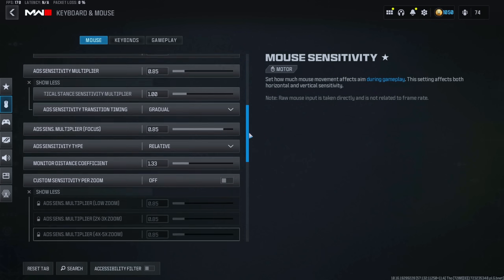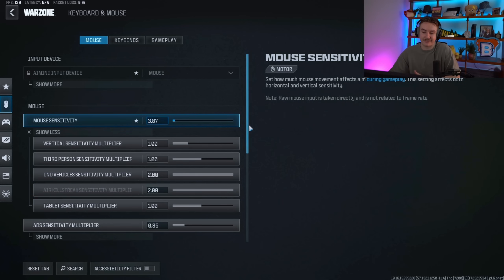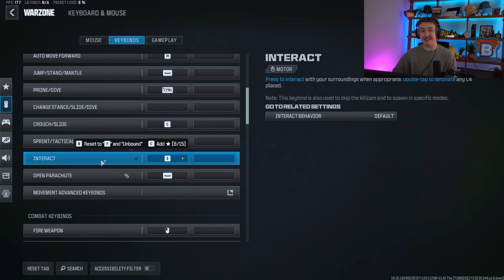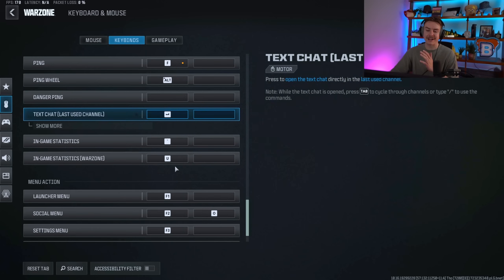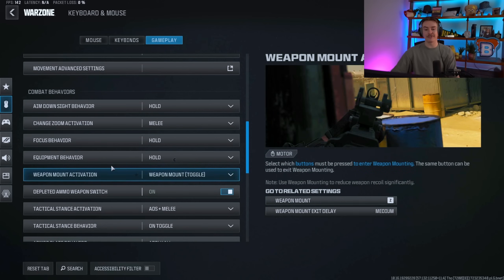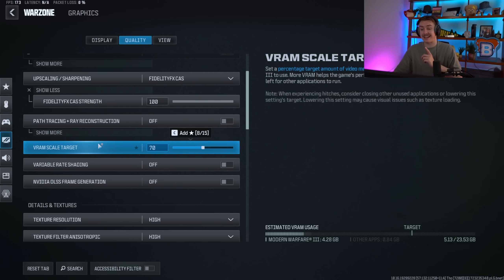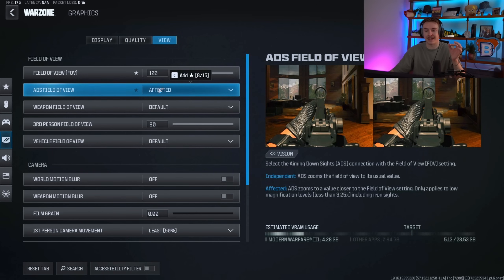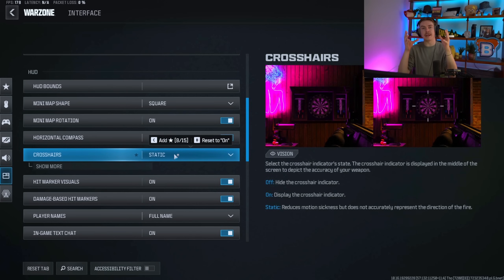Mouse and Keyboard/Graphic Settings for Warzone (FULL SETTINGS GUIDE)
These are the *NEW BEST* Mouse and Keyboard/Graphic Settings for Warzone (FULL SETTINGS GUIDE)!